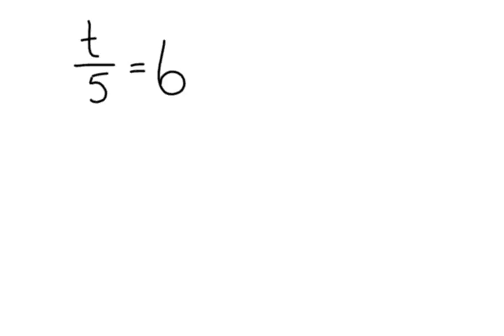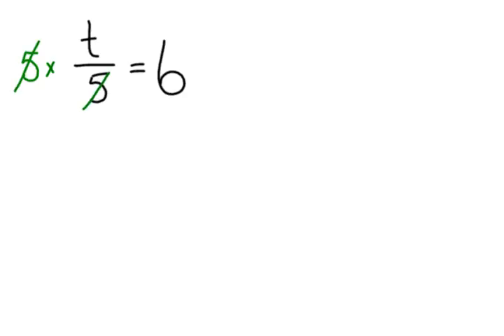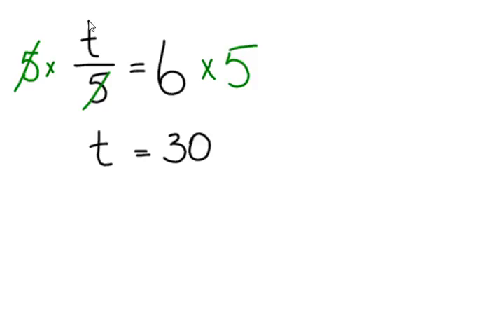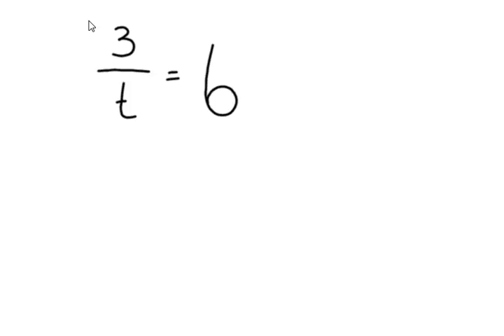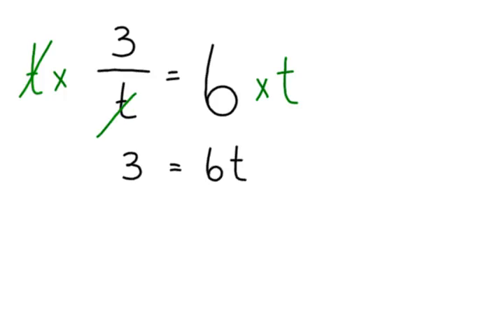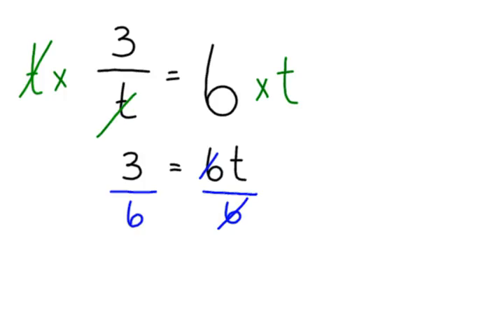intro equations that involve fractions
intro to equations that involve fractions